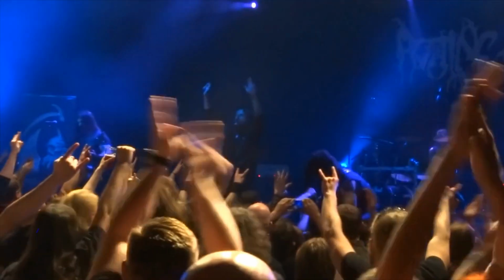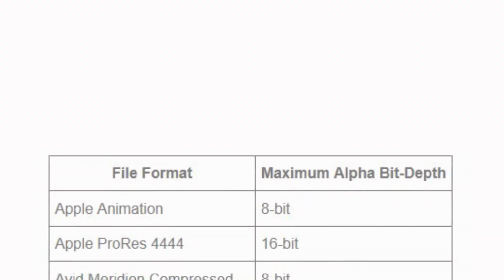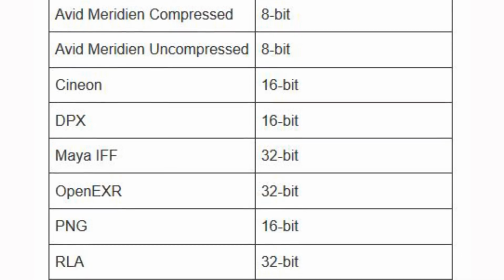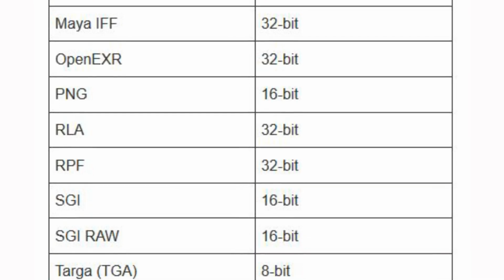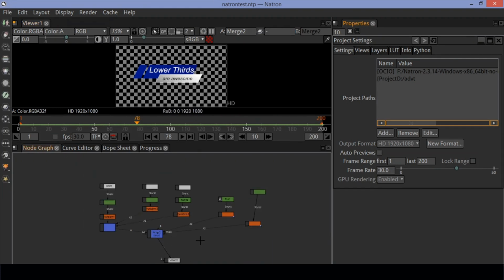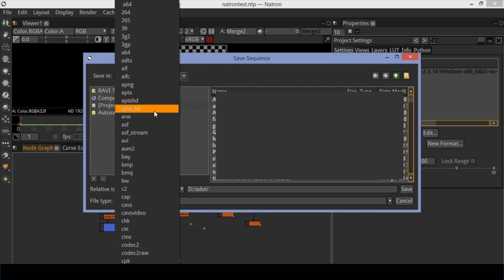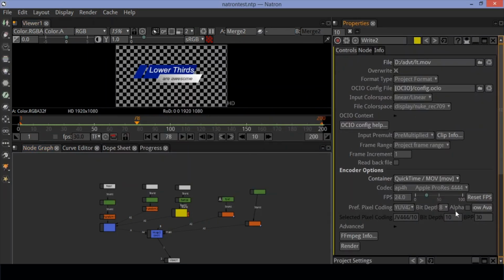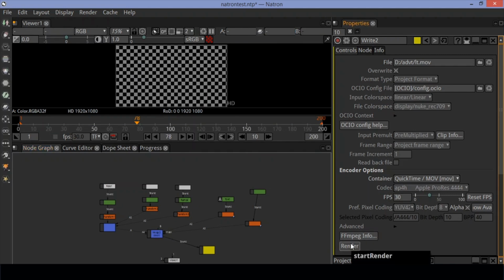Alpha background rendering || Transparent background || Natron tutorial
Render the lowerthirds in alpha background using Natron.
This video will guide you in rendering animation with transparent background.

This entire tutorial is based on Natron node editor.
Natron is open source editor for compositing, motion graphics, animation and vfx.